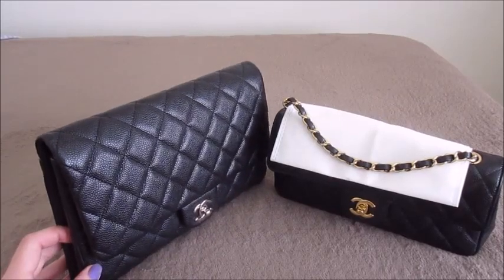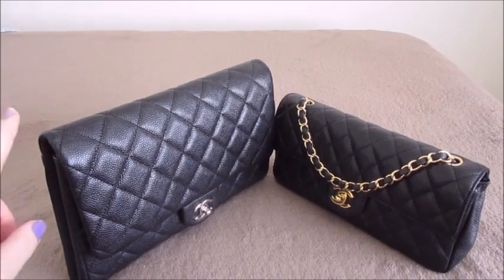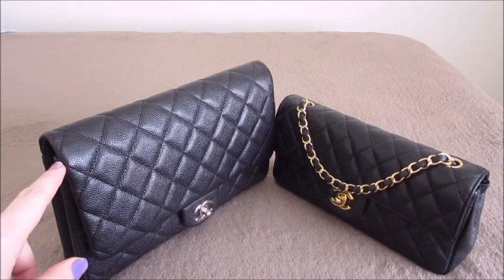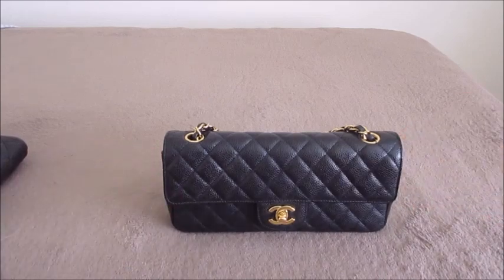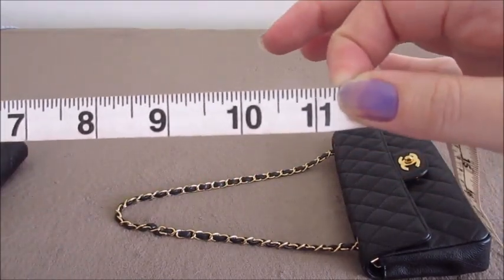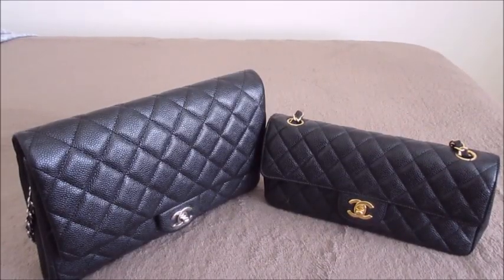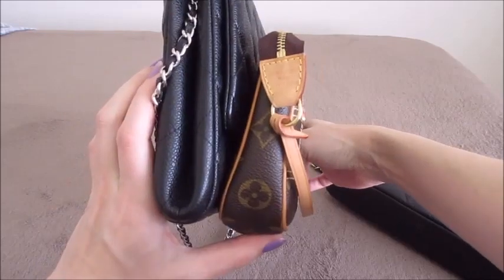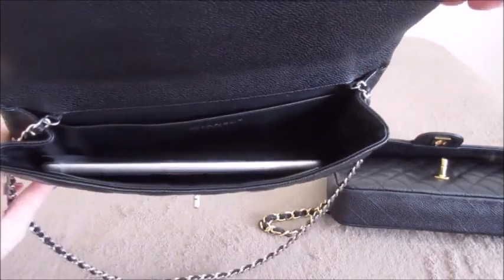Chanel Clutch with Chain vs East West Flap : Comparison